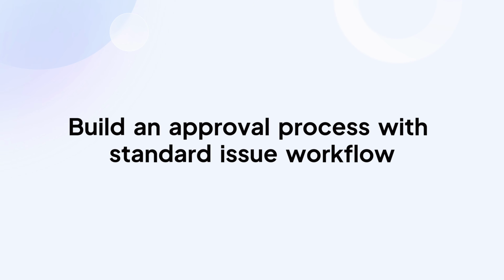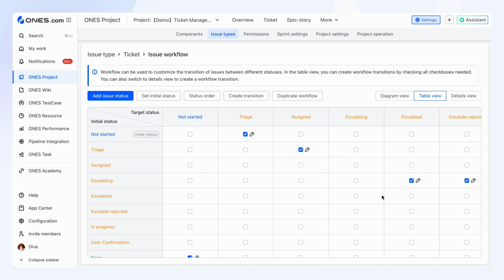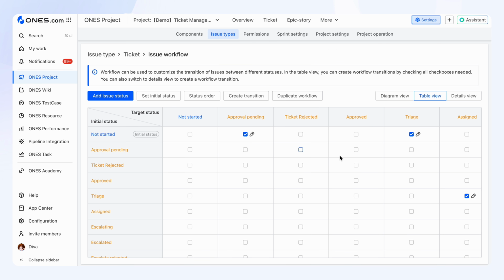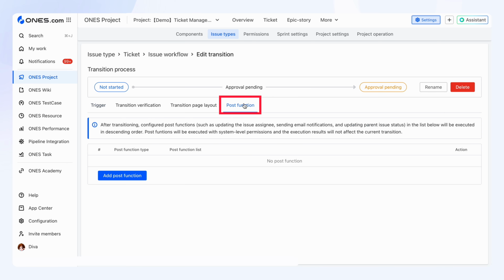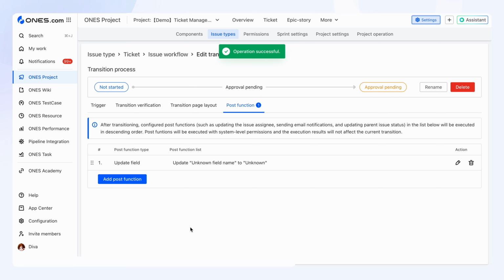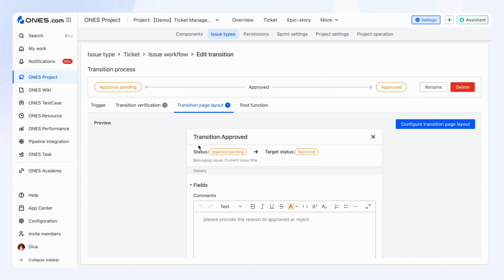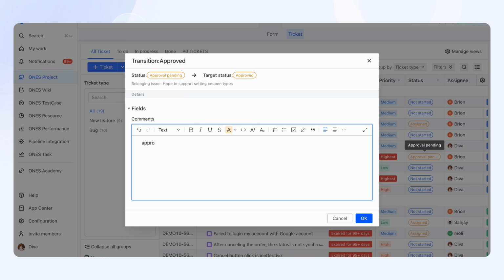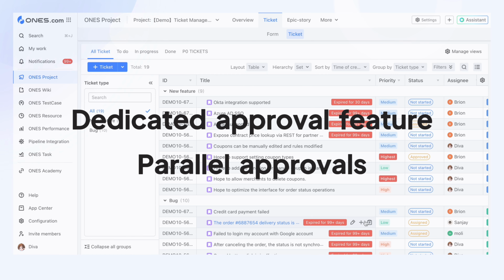Demo | How to Build an Approval Process with Standard Issue Workflow | ONES.com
Set up an approval workflow in ONES.com using standard issue workflow features.

In this demo, you'll see how to add approval statuses, create transitions, auto-assign an approver, restrict who can approve, and require approval comments during the transition.

ONES is an enterprise-grade, AI-powered platform for project and knowledge management. With flexible workflows and automation capabilities, ONES.com helps teams standardize processes and adapt their workspace to real business needs.